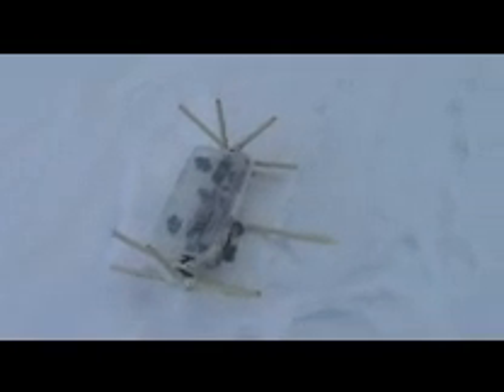Off-Road Autonomous Robot II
Terrain Trials Returns!  See the newest footage of the new off-road autonomous robot being developed by Andrew Frenz at the University of Minnesota Institute of Technology. Video includes turning demonstrations, snow missions, and a sneak peak inside!